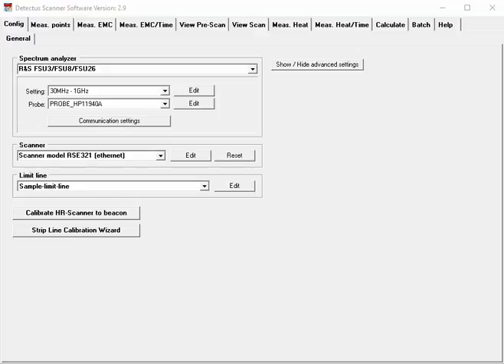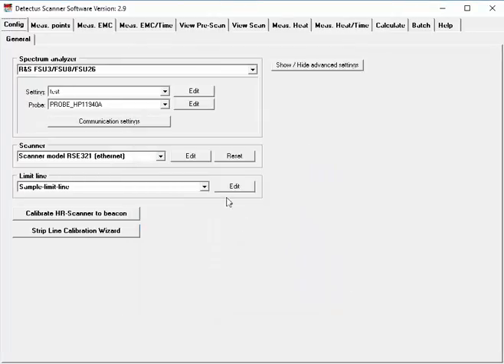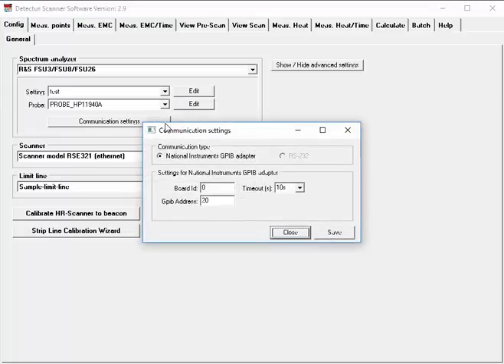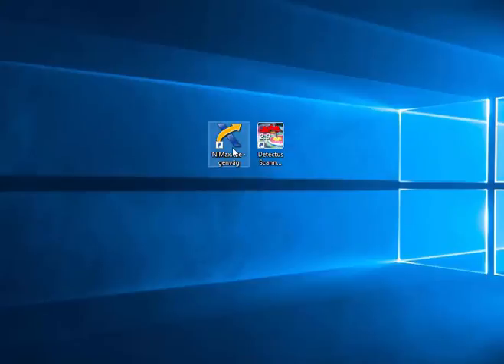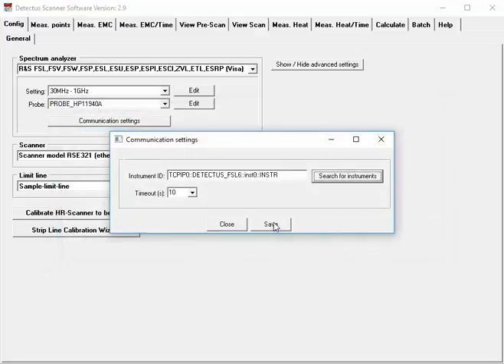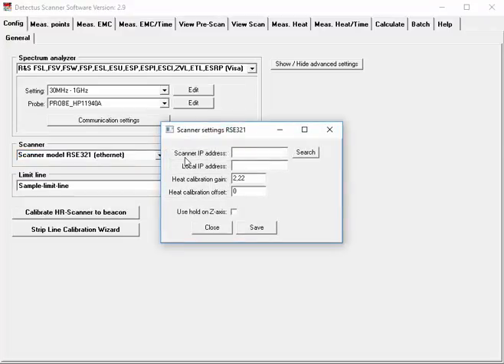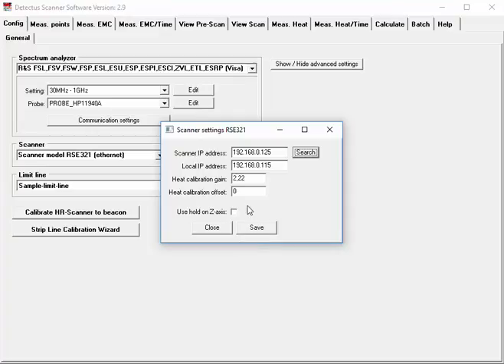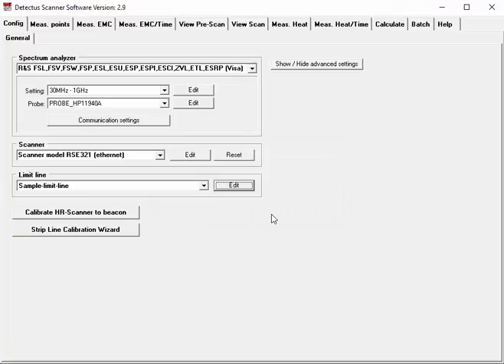Detectus software tutorial - Config tab - part 1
Detectus EMC Scanner market leaders in near filed scanning.

Detectus EMC Scanner measures electromagnetic emission at component level. Measurement results show a detailed colored field plot